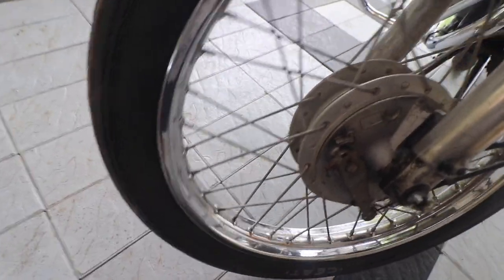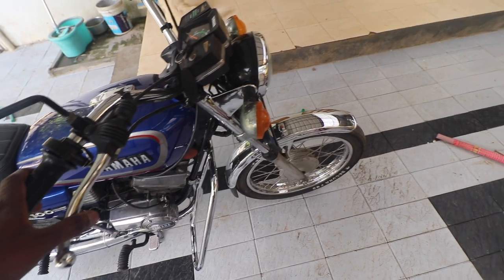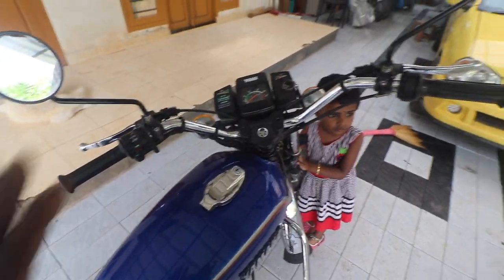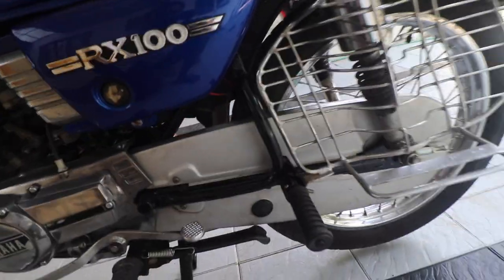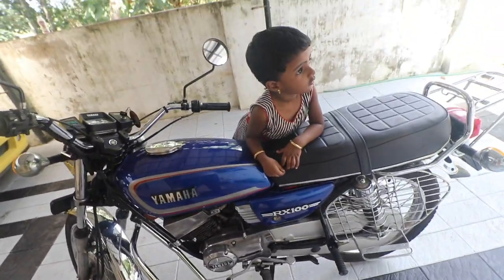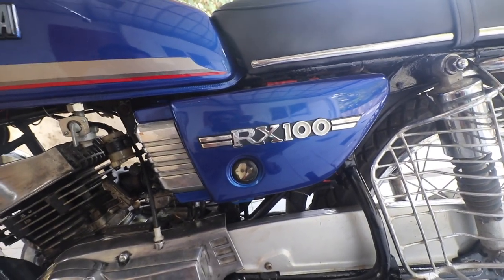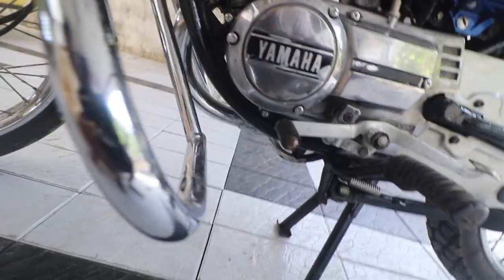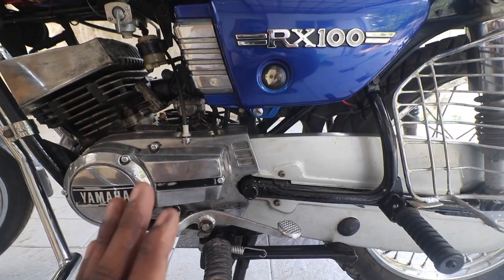What to look for while buying a Yamaha RX 100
For more on classic bike purchase and not to get cheated please read my article on Tbhp.

My main Camera
My Mic
My Headphones
Chain Lube I use on my bikes
Engine Oil I use on my bikes
2T oil I use
Motul Fully Synthetic oil I use in cruze